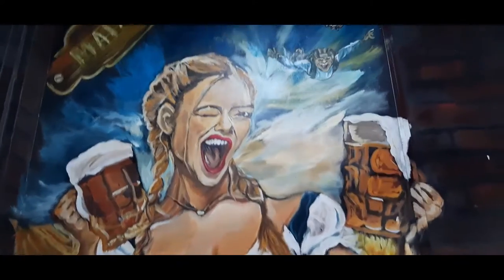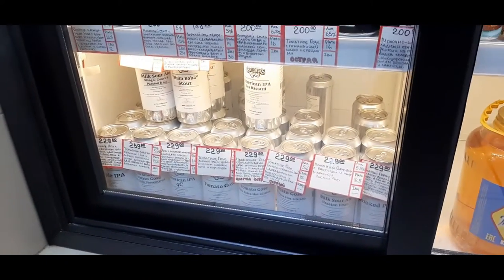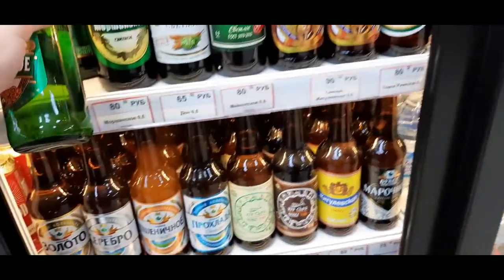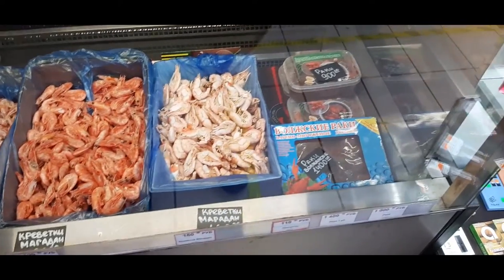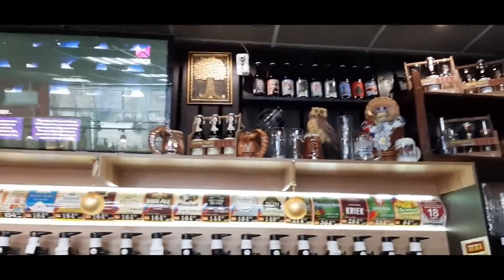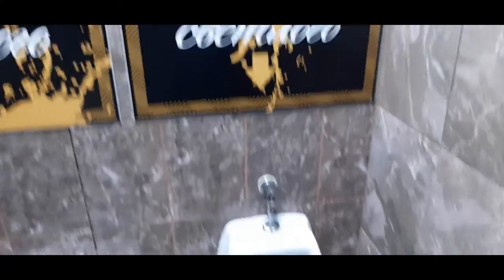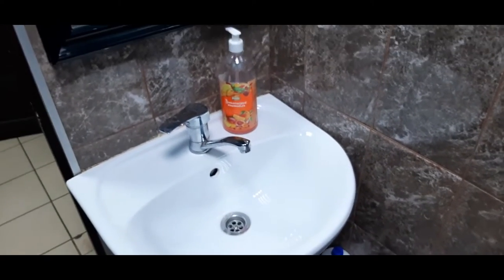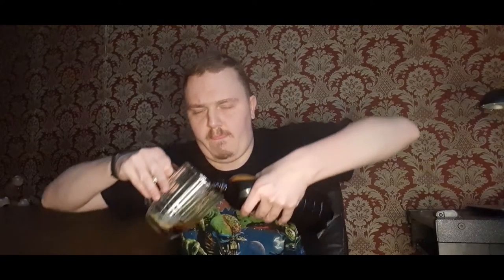"Пена" Bottle Shop review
Here I review a really nice Beer shop in Moscow, Russia, called "Пена" ("The Foam"), situated at North of Moscow, between Otradnoe and Babushkinskaya metro stations.